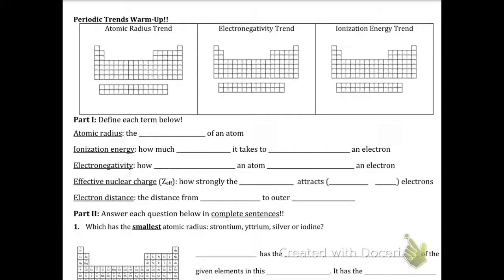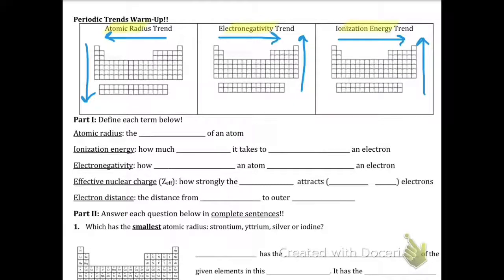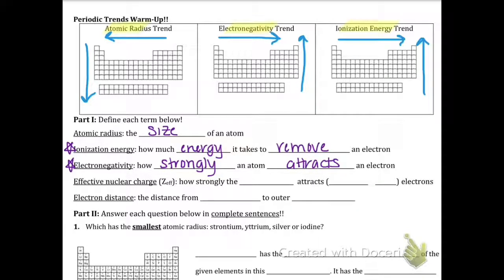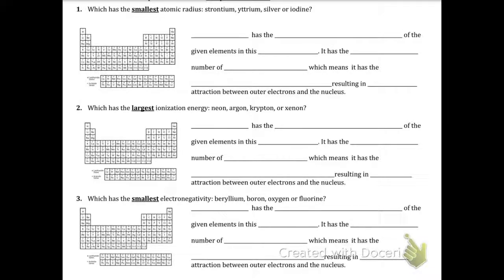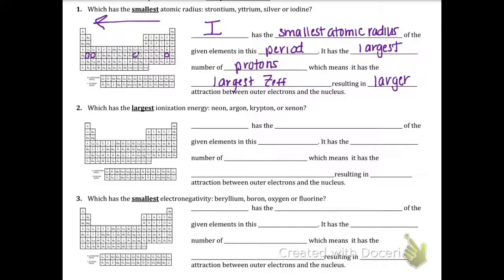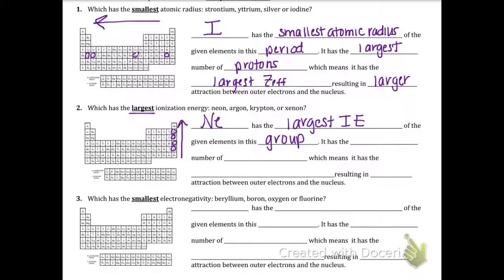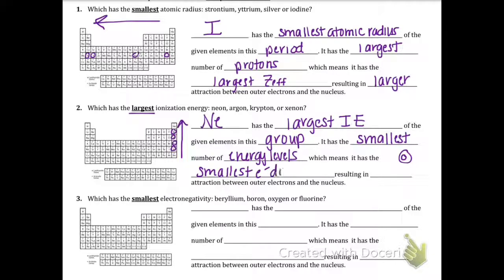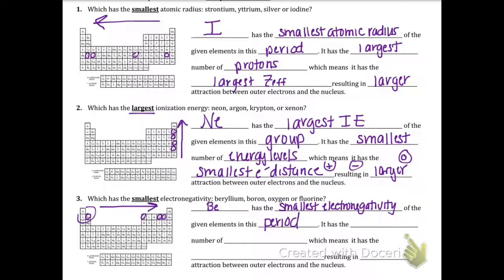Periodic Table Part 7 Quiz 2 Warm-up